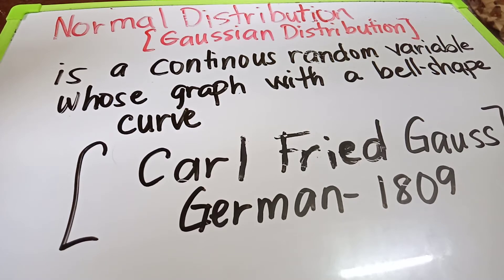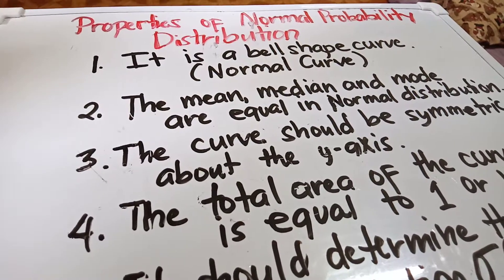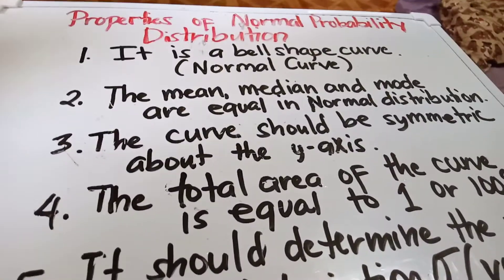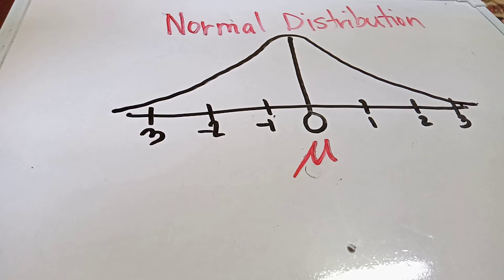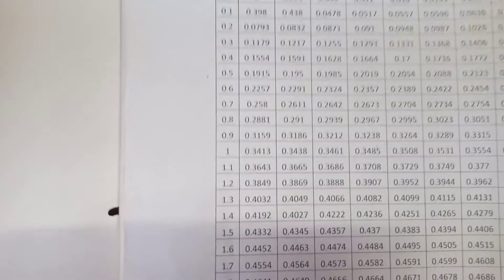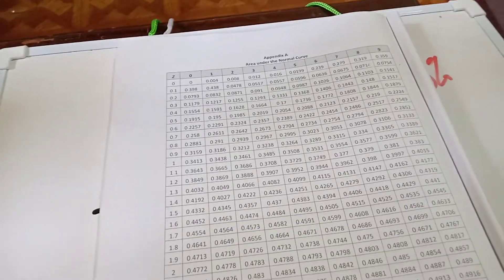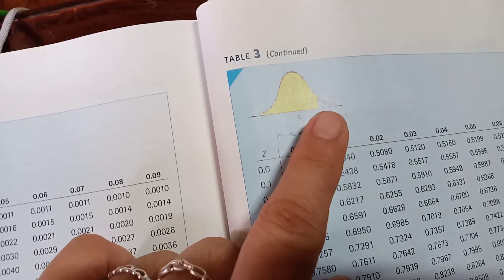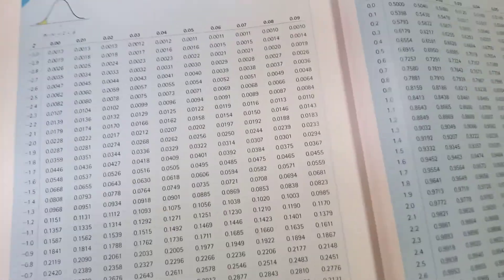Statistics Normal Distribution and z table